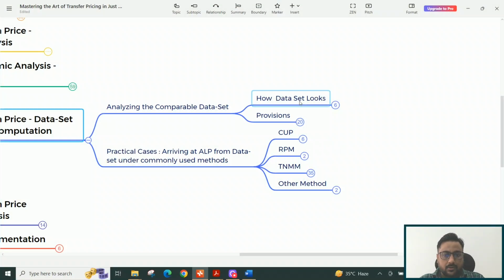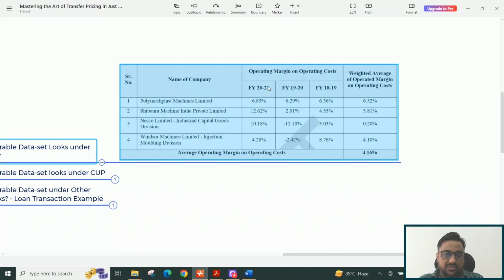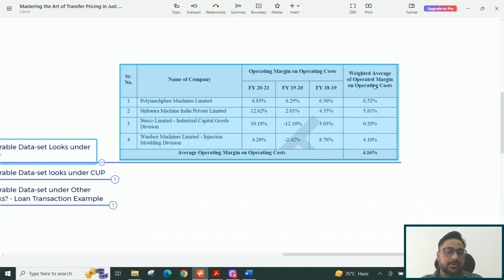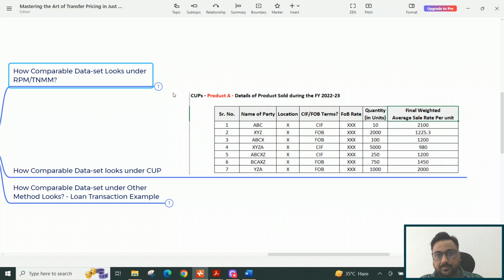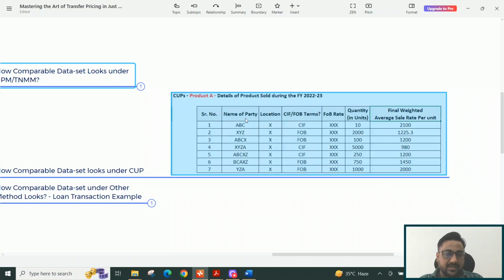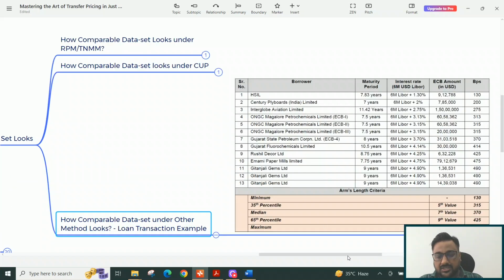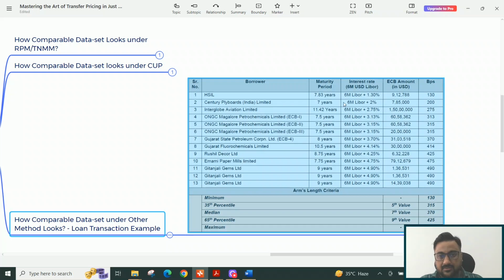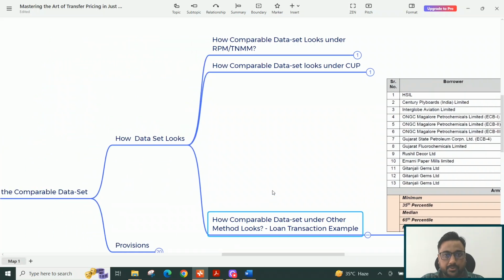Day 5- Part 2 of Mastering the Art of Transfer Pricing in 9 Days by @indyfintech @TheLearningCA ​